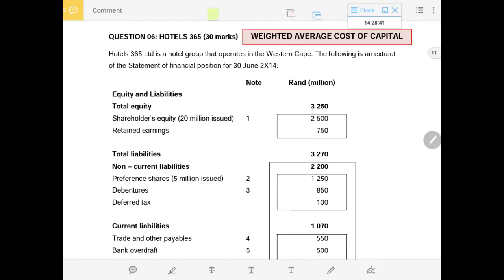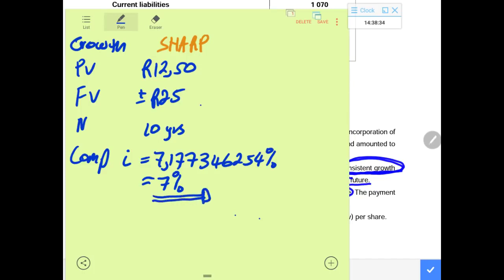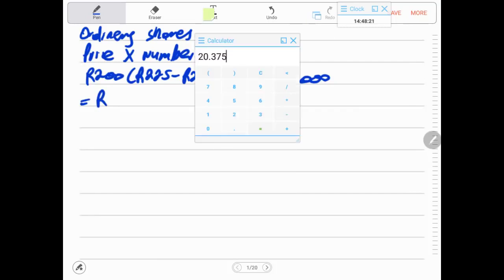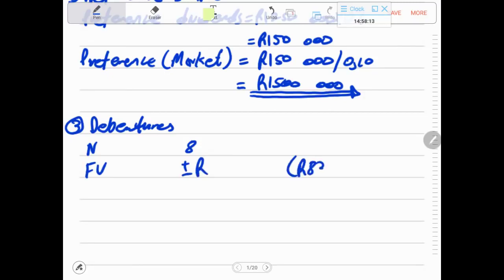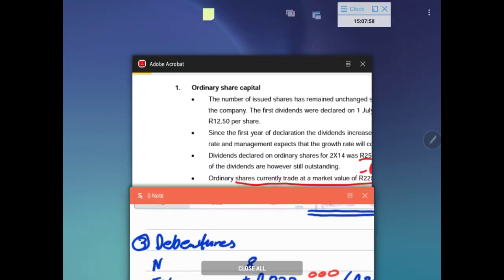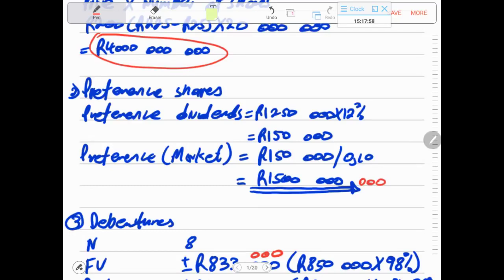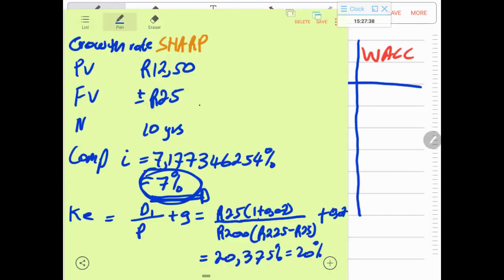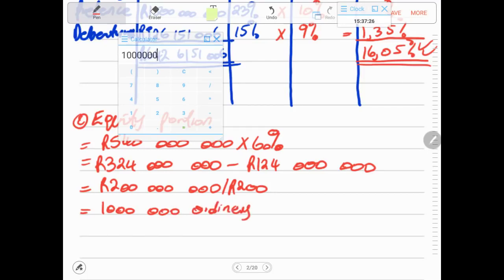Weighted Average Cost of Capital WACC MAC3702 HOTELS 365 MAC3761 Finance & MAC3702